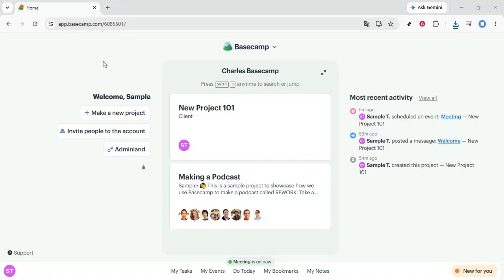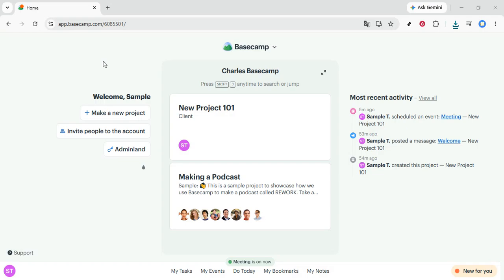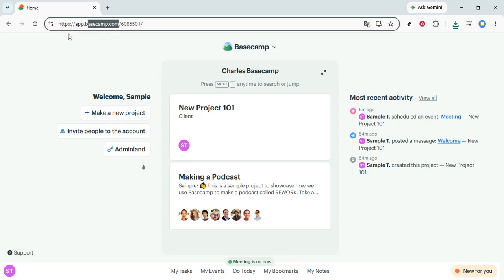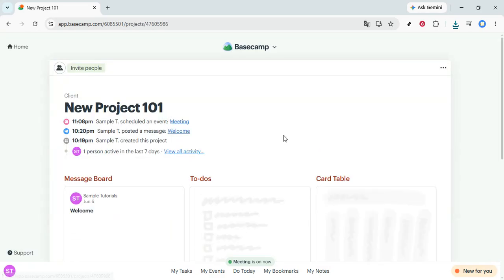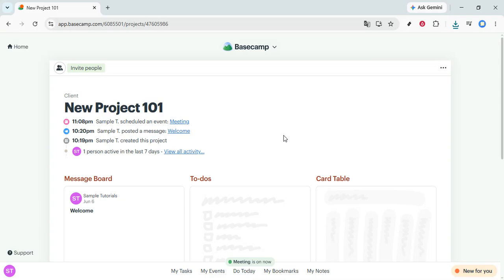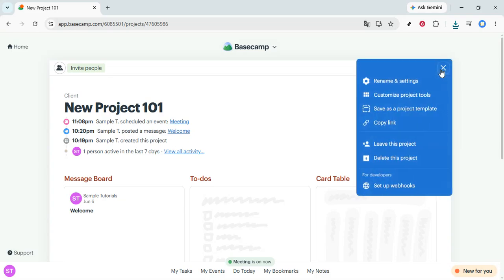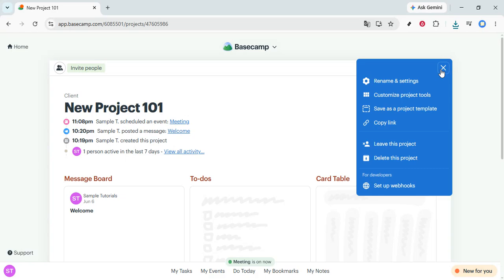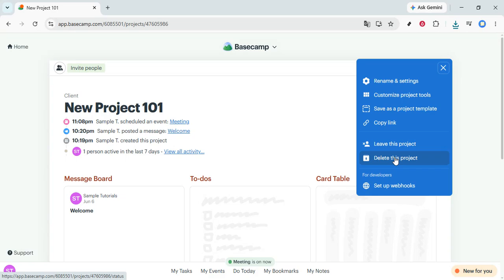How to Delete Project in Basecamp 2026 (Simple Guide)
In this comprehensive tutorial, you'll learn how to delete a project in Basecamp efficiently and effectively. Whether you're looking to tidy up your dashboard or manage your projects more clearly, this video will guide you through every step necessary to remove a project seamlessly.

By the end of this video, you'll not only understand the deletion process but also the implications it holds for your workflow. Watch till the end to ensure you can manage your projects with confidence and precision!